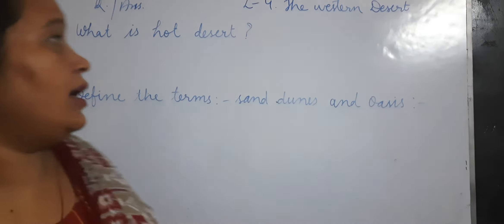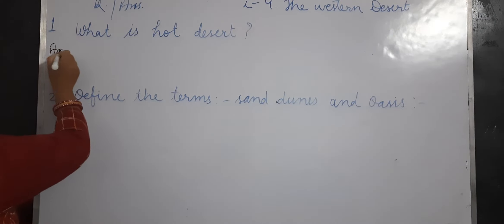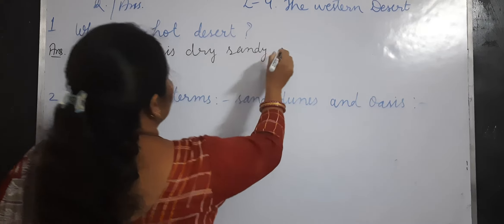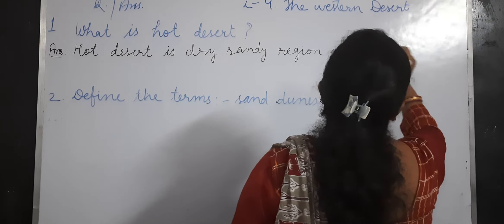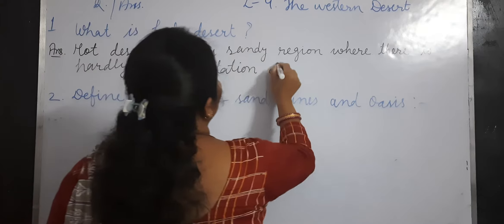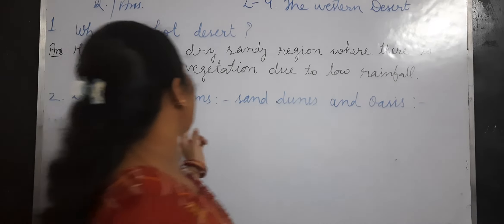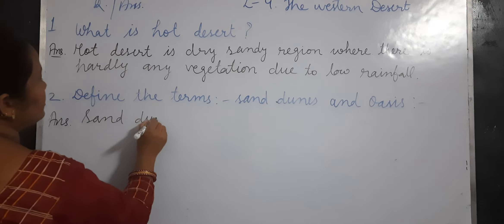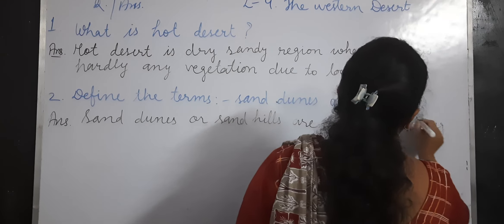4th Class | SST | The Western Desert : Question Answer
4th Class | SST | The Western Desert : Question Answer